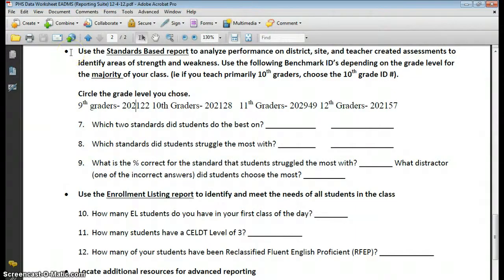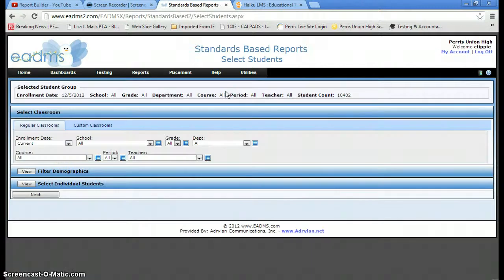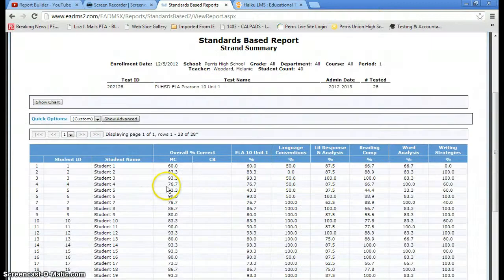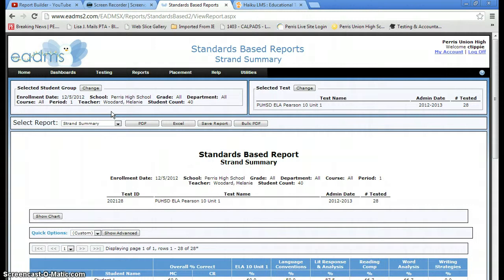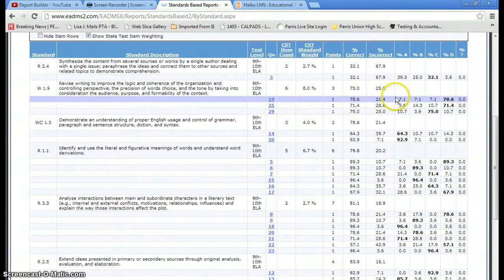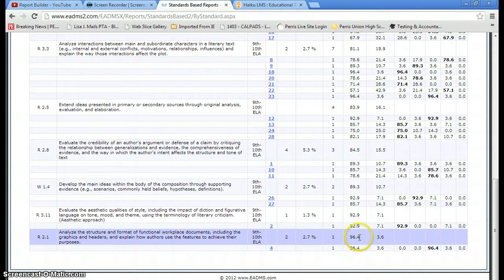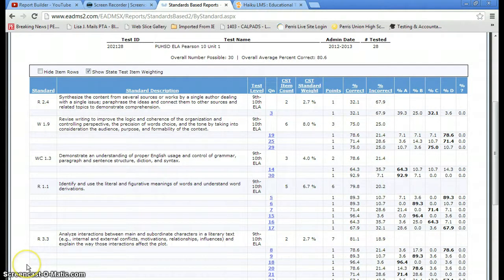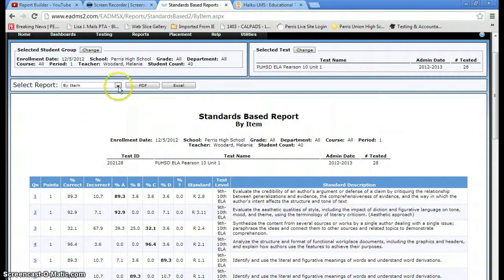Standards Based Reports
Use the Standards Based Reports to analyze performance on district, site, and teacher created assessments.